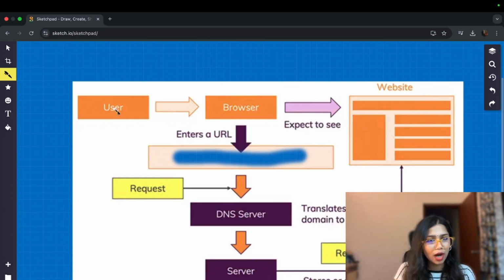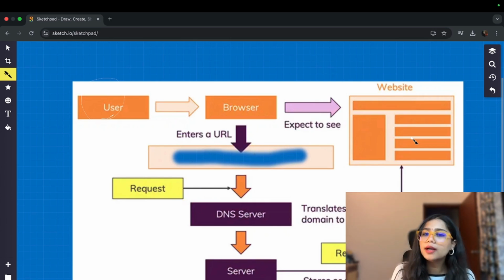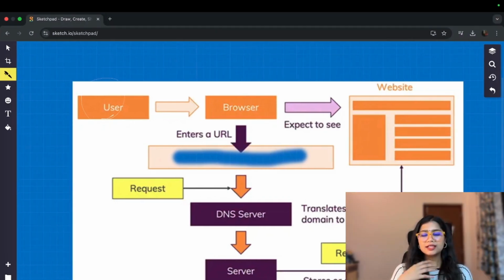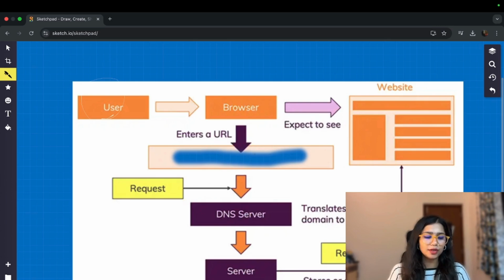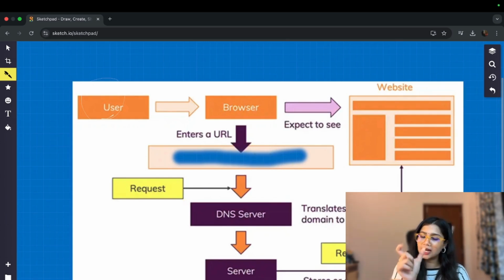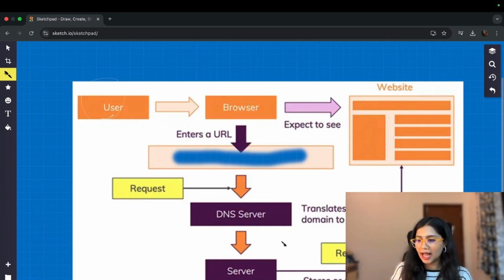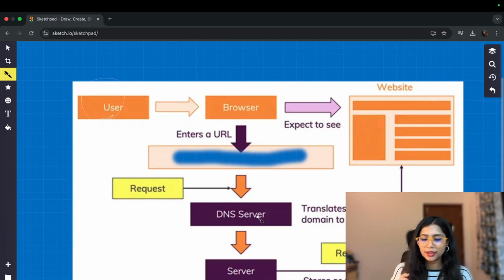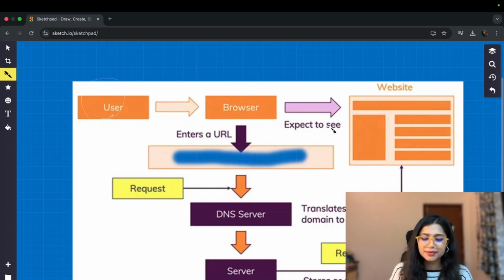How the Web Works (In 5 Minutes!)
Ever wondered what magic happens when you type a URL in your browser? 🤔🌐
In this video, I'll take you on a thrilling visual journey through how the web works with a simple step-by-step diagram! 🖥️💡

🔹 What You'll Discover:
✅ How your browser sends a request when you enter a URL
✅ What is DNS & how it finds the perfect IP address
✅ How the server responds and brings the website to life
✅ The complete adventure from request to webpage display

for more easy-to-understand tech videos!